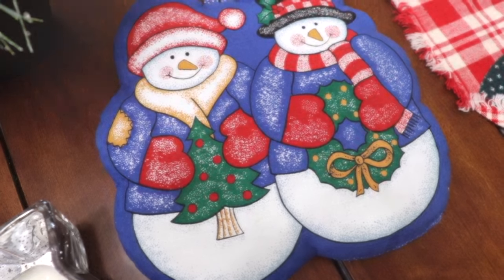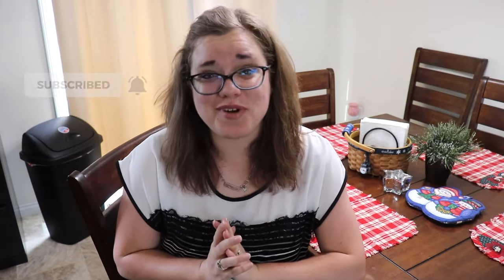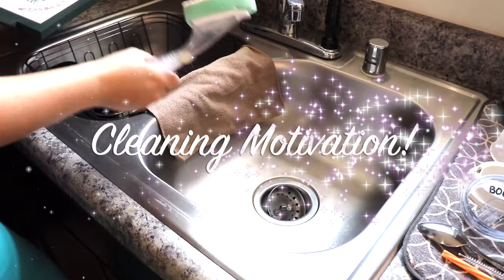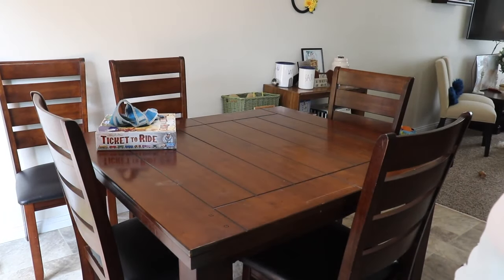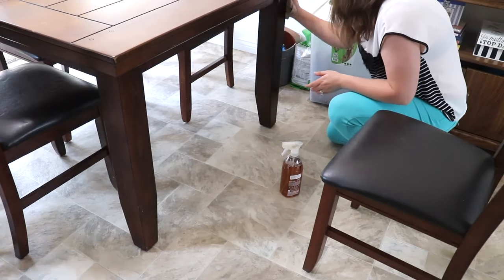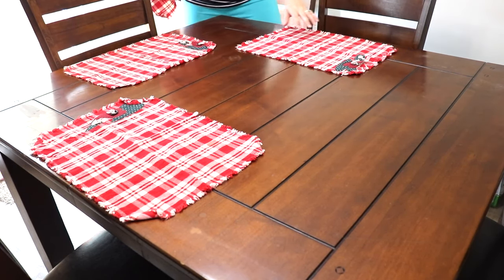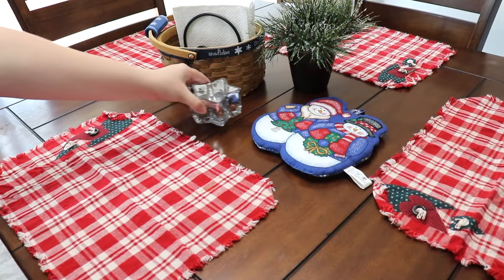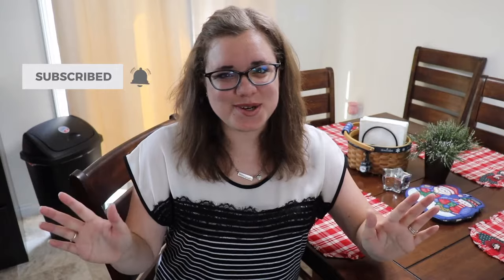CHRISTMAS IN JULY (Tablescape Tuesday) Summer 2019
Today, I am sharing my TABLESCAPE TUESDAY and how I decorated it for CHRISTMAS IN JULY 2019!

MUSICE CREDITS:

Sound Cloud:
1. Together by Lyoko (feat. Shauna Cardwell) @lyokomusicofficial

1. All of Us
2. Christmas in My Heart